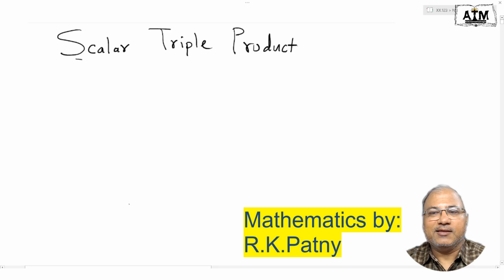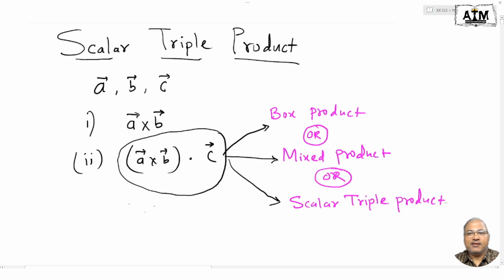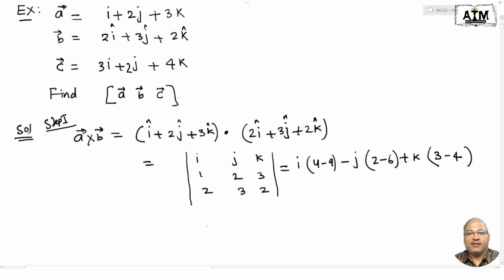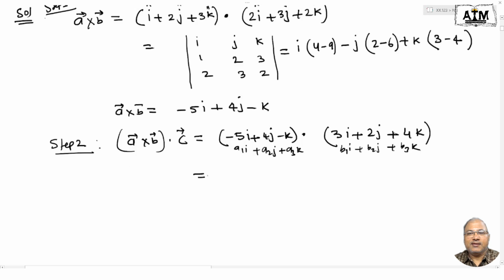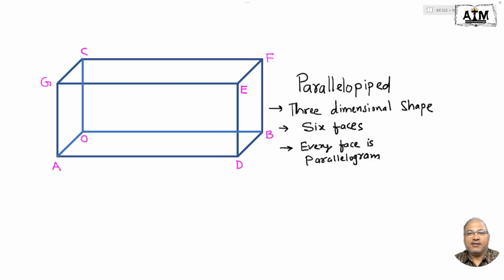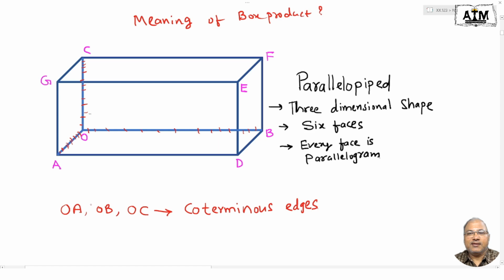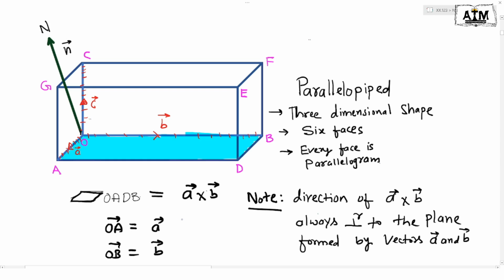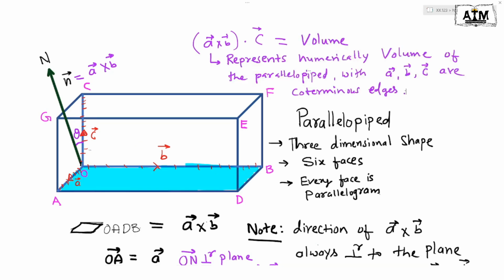Scalar triple product with one example and geometrical meaning| Introduction Scalar Triple Product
In this mathematics lesson - scalar triple product .  (also commonly known as the Box Product or Mixed Product). We cover the fundamental definition, a step-by-step practical example, and Geometrical Meaning of Scalar Triple Product. Example: Finding the Box Product of three given vectors.

Key Topics Covered:
What is a Scalar Triple Product? Learn the notation [a, b, c] and the formula for scalar triple product
Step-by-Step Example: Watch a full calculation using the determinant method to find the vector product followed by the dot product.
Geometrical Meaning: Understand why the scalar triple product represents the volume of a parallelepiped and how it relates to the area of a parallelogram base.

timestamping :
00:00 – Introduction to Scalar Triple Product (Box Product)
01:52 – Example: Finding the Box Product of three given vectors
02:26 – Step 1: Finding the Cross Product (A × B)
02:48 – Step 2: Finding the Dot Product with Vector C
04:16 – Geometrical Meaning of Scalar Triple Product
04:32 – Visualization using a Parallelepiped
07:30 – Conclusion: Volume of a Parallelepiped

Channel Name : ALLTIMEMATHOMAGIC
SUBJECT :Mathematics
Subtopic:  Scalar triple product